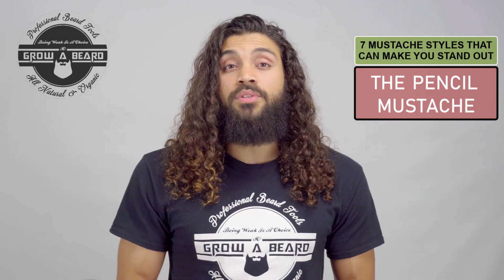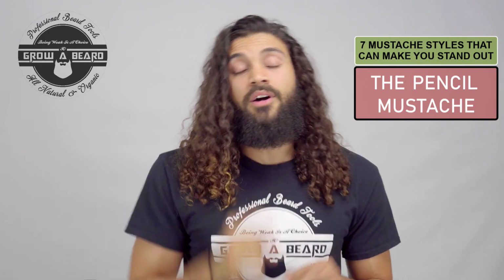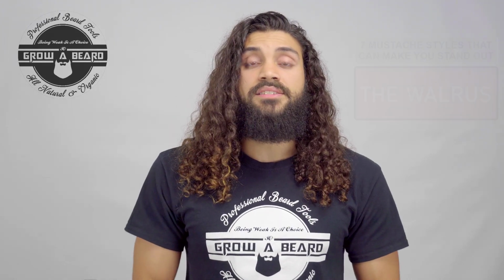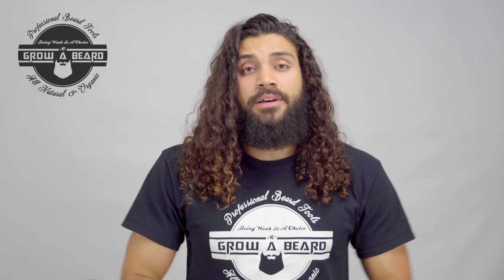7 Mustache Styles That Can Make You Stand Out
⭐ DESCRIPTION

⭐ ABOUT GROW A BEARD
Grow A Beard Company exists to provide high quality beard care tools for people who are active and environmentally conscious.